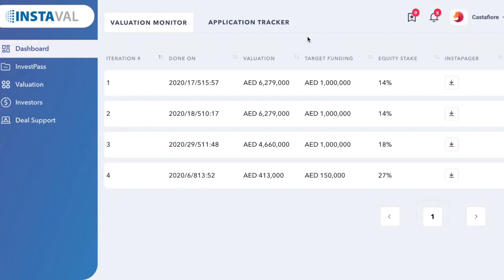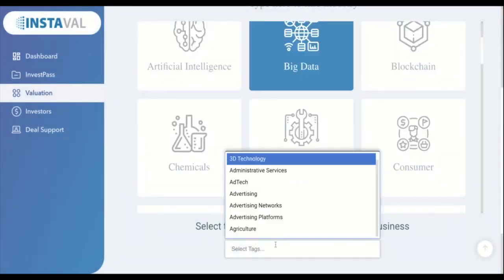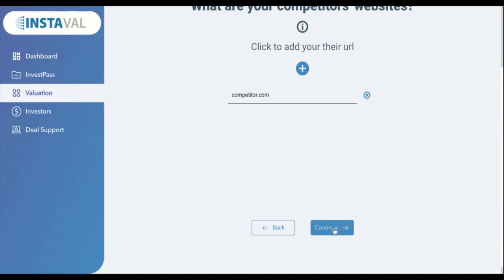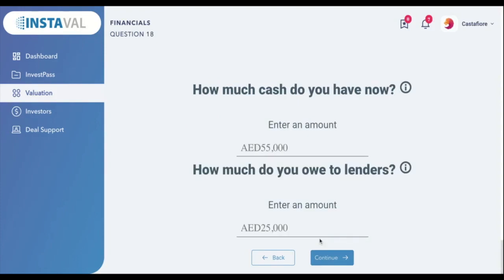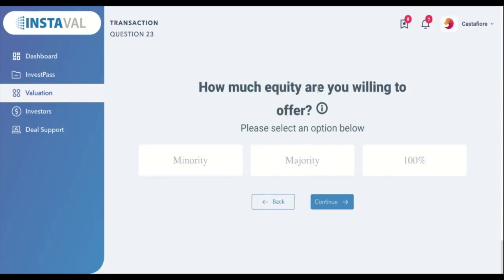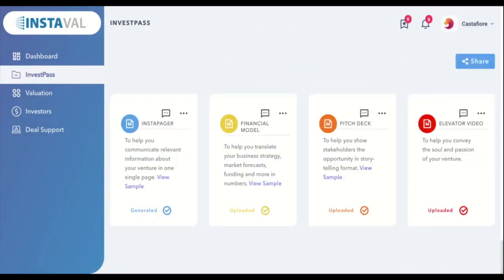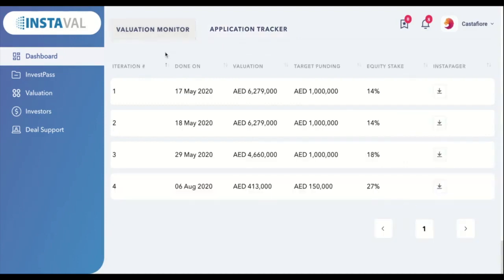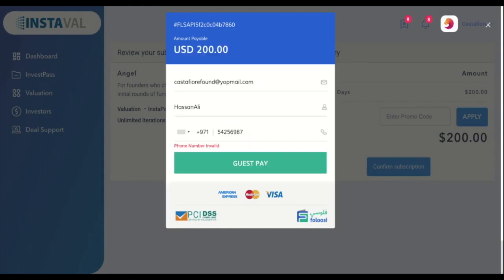InstaVal | Founder User Training Guide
This video guides a founder through the InstaVal user journey on the InstaVal platform.